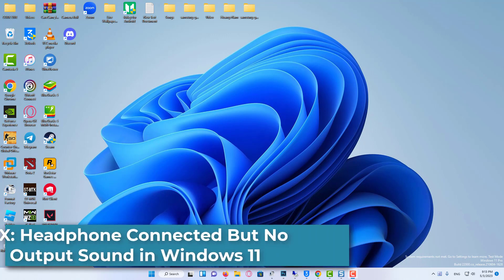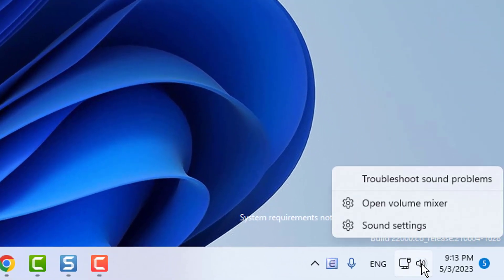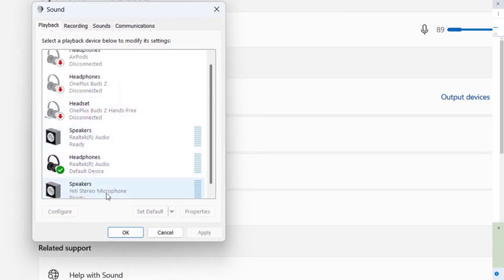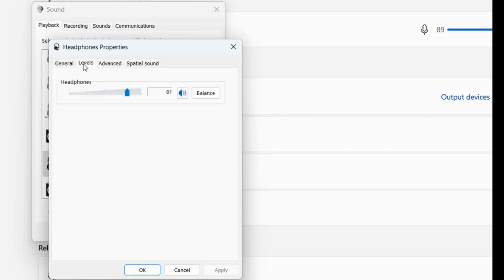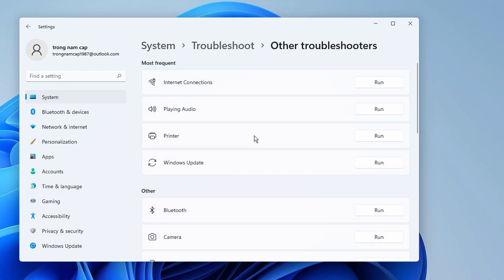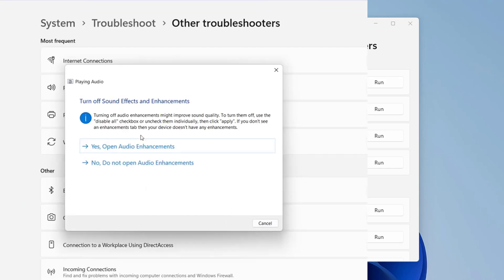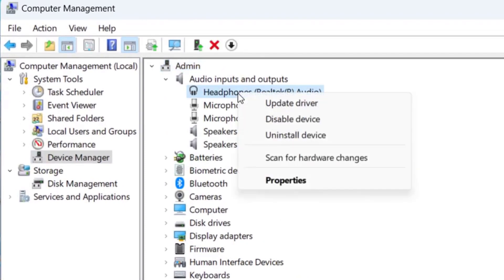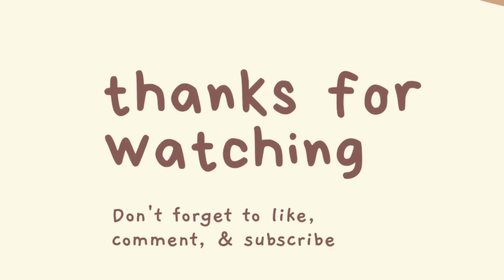FIX: Headphone connected but no output sound in Windows 11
In this video, I'll show you how to fix headphone or headset connected but you are not getting outputs on. so let's see how to fix this issue.